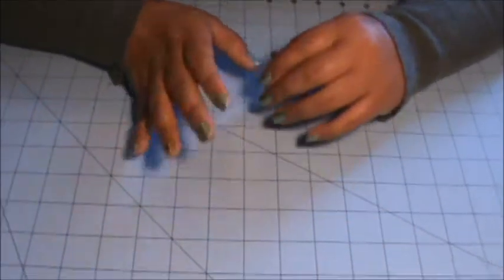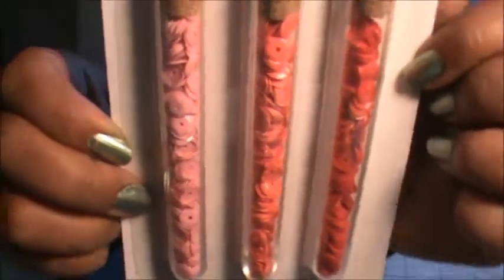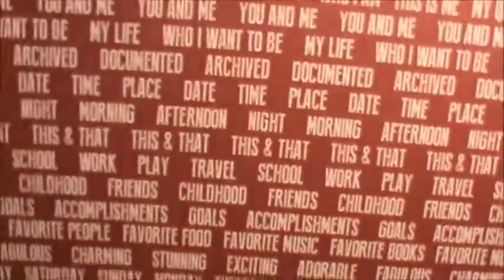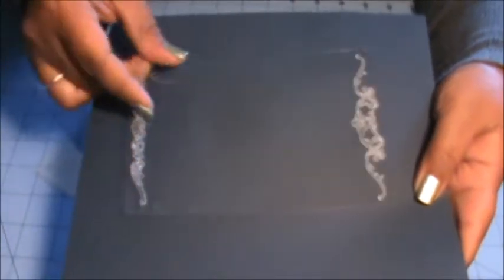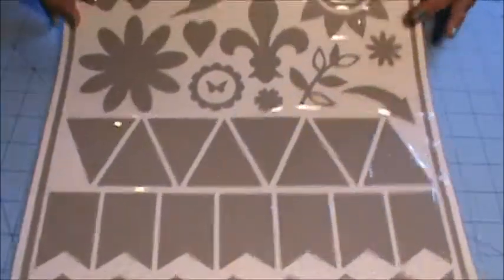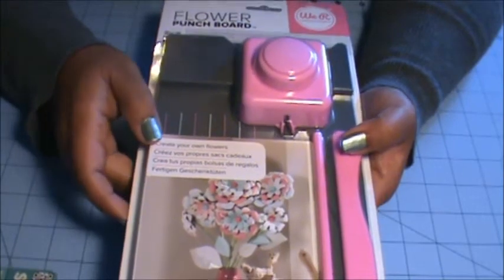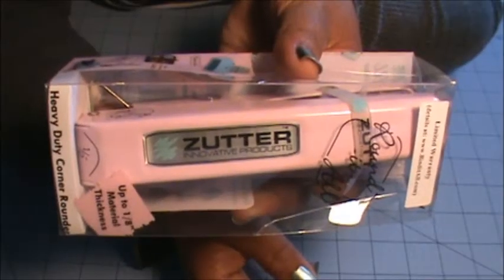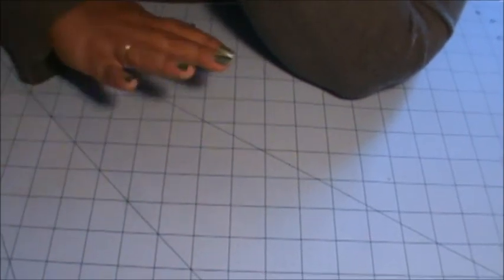Workshop goodies from the Scrapbook Expo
At the recent Scrapbook Expo I attended two workshops, "Latest and greatest from CHA" and "Cool Tools". I received some awesome goodies. So just wanted to share what I got just in case you are planning to attend an expo coming to your town and wanted to know what you would get. Here is what I got in each workshop. Also got some good info, there was a question and answer portion during the workshop. Had a great time. TFW! ;)

If you're interested in seeing how the flower punch works, here is the video I had first seen it in:

Make my day and write to me:
Mycrafyside